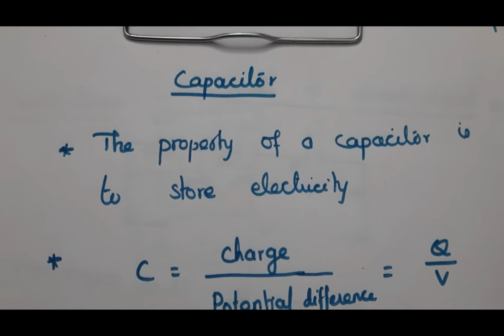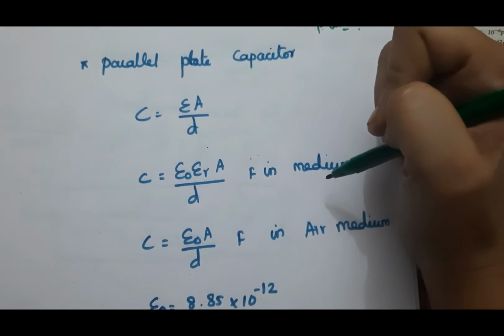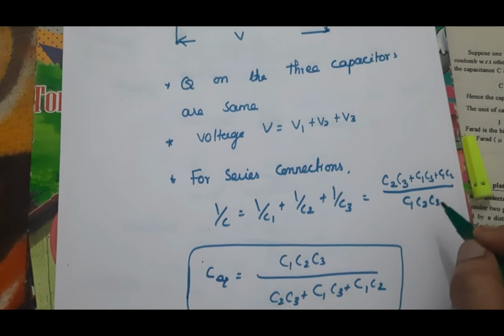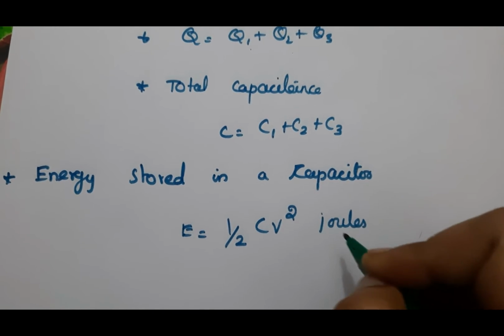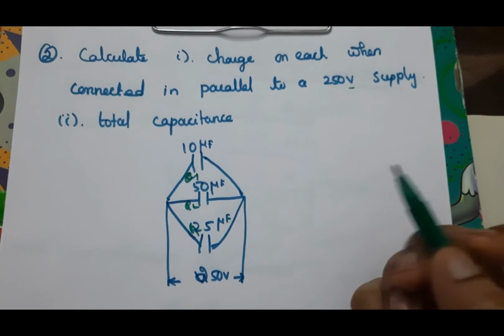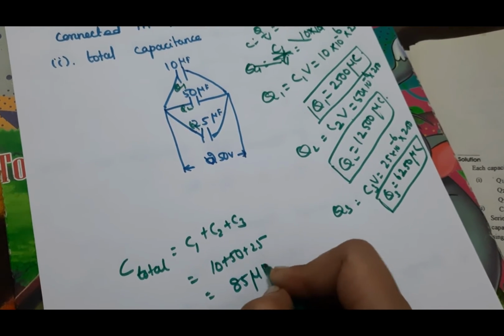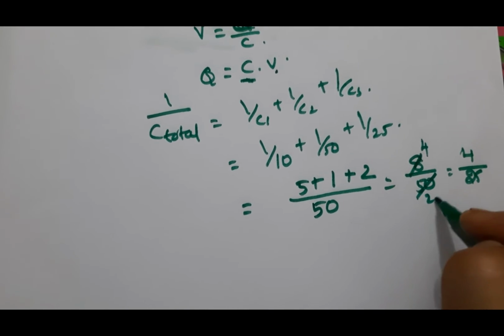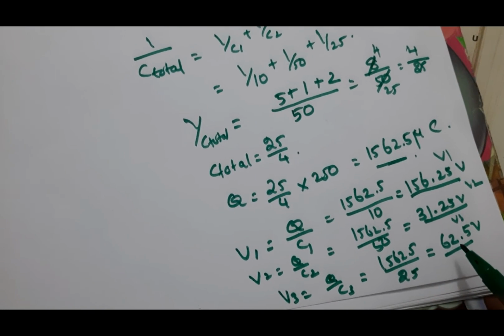NETWORKS PART 3|Capacitors|How to find total capacitance|trb,gate,isro,tneb ae,tancet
ECE STUDY MATERIALS|Gate preparation/ NETWORKS|SOLVED quiz |how to crack TRB POLYTECHNIC exam|google|how to find total capacitance

ECE Tutorial,networks,total capacitance